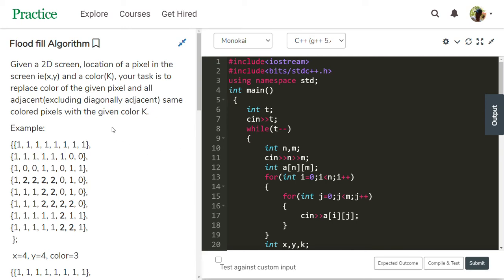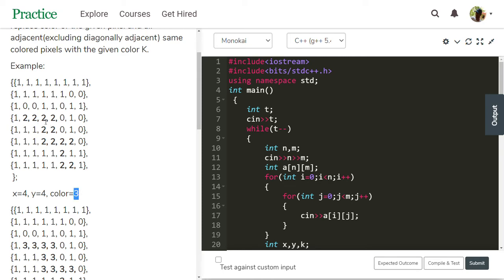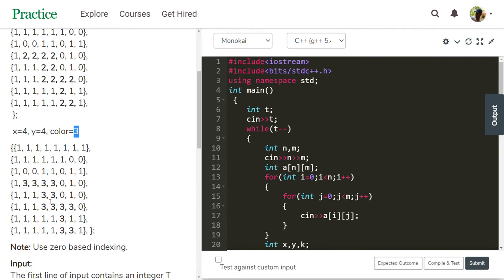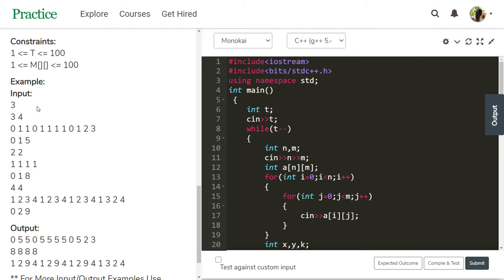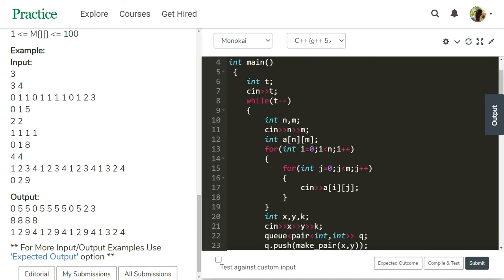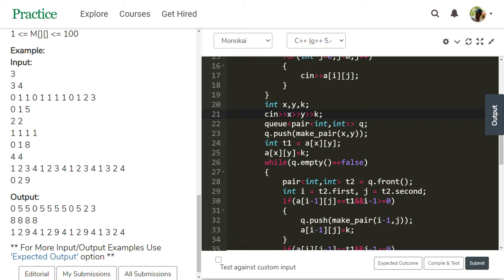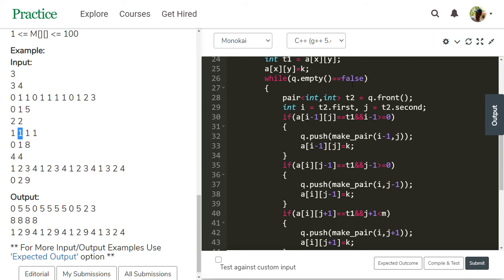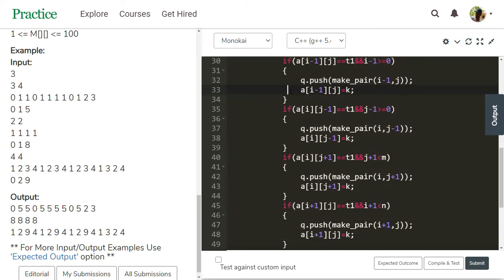Flood Fill Algorithm | Nataraja Murthy | Program | Stay Safe and Code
Explanation about "Flood Fill Algorithm" program.